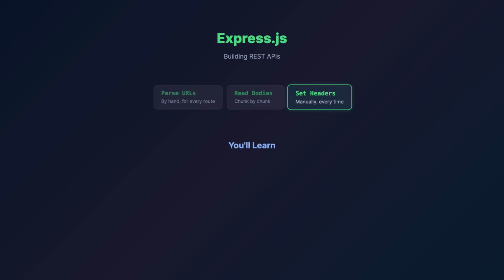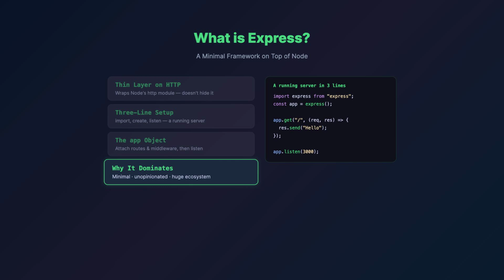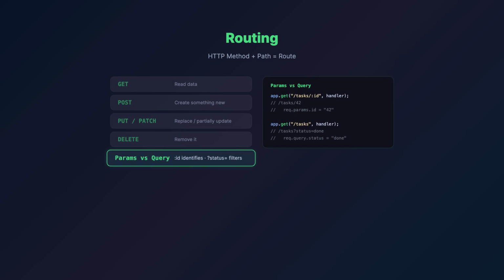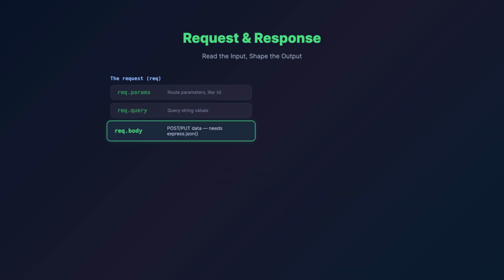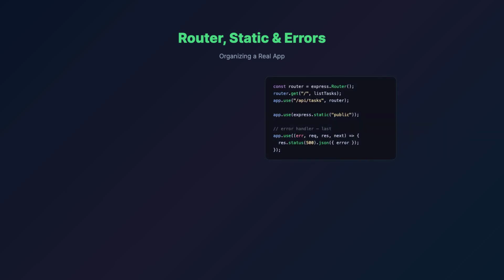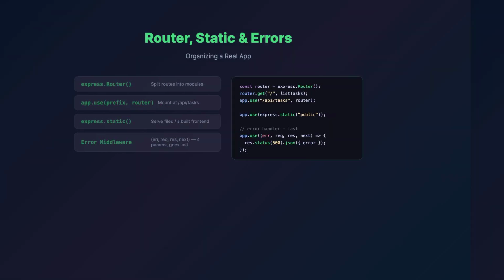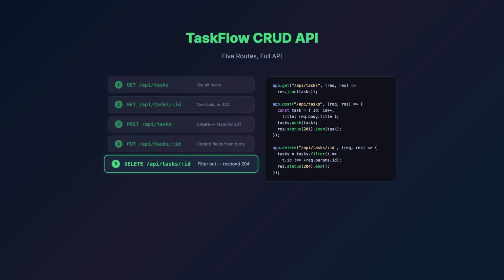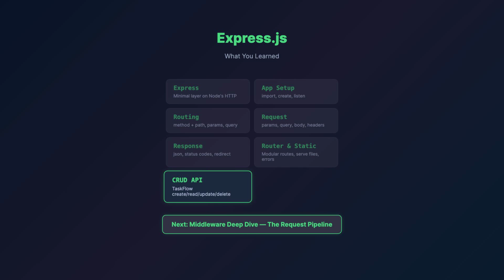Express.js - Building REST APIs | Full Stack Development #35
TaskFlow has a frontend and a backend project — but no API yet. In this video we build a complete REST API with Express.js, the most popular web framework for Node. By the end, TaskFlow can create, read, update, and delete tasks over HTTP.

You'll learn:
- What Express is — a minimal layer on top of Node's HTTP module
- Setting up an app and starting a server in three lines
- Routing: GET, POST, PUT, PATCH, DELETE + route params vs query strings
- The request object (params, query, body, headers) and express.json()
- The response object (json, status codes, redirects)
- The Router for modular routes, serving static files, and error-handling middleware
- Building TaskFlow's full CRUD API: 5 routes

Chapters:
0:00 - Intro
0:05 - The backend has no API yet
1:20 - What is Express?
2:33 - Routing & HTTP Methods
3:58 - Request & Response Objects
5:35 - Router, Static Files & Errors
6:54 - TaskFlow's CRUD API
8:17 - Recap & What's Next